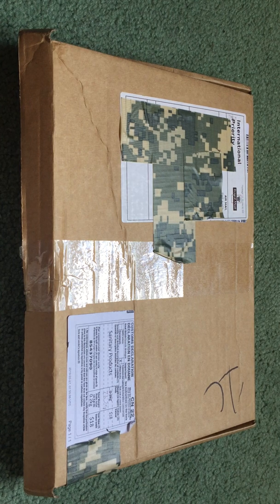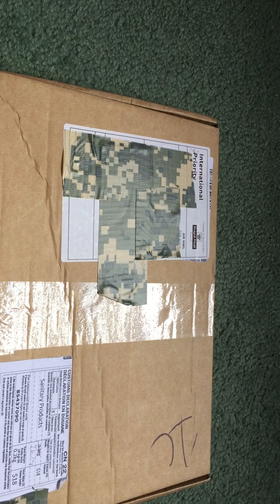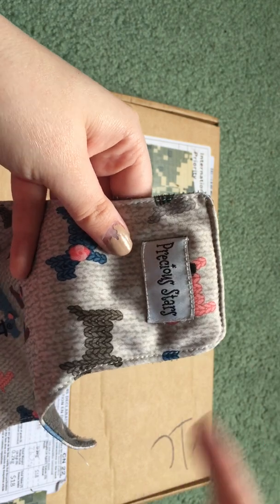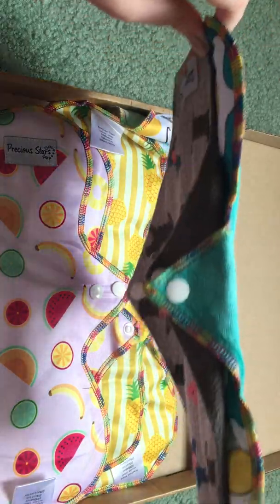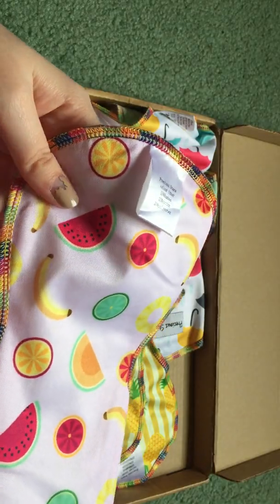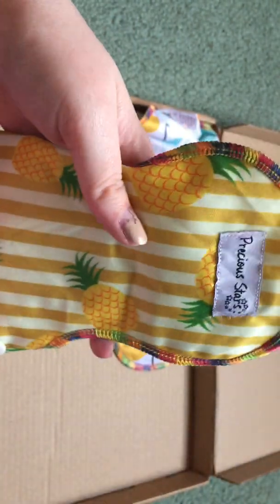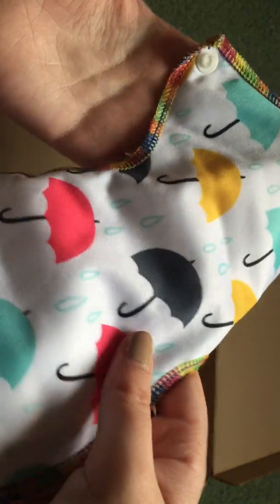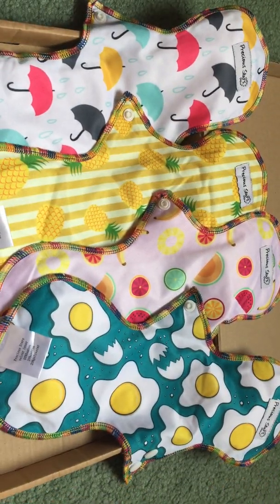Precious Stars Pads Discontinued Pads Unboxing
Let's unboxing some of the Precious Stars Pads that are being discontinued.